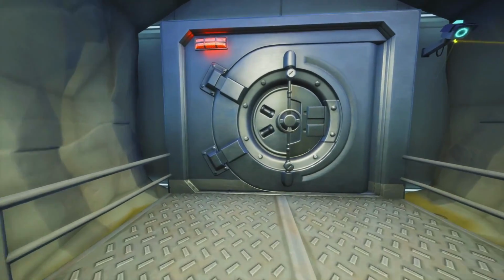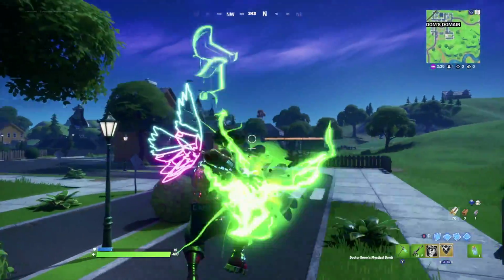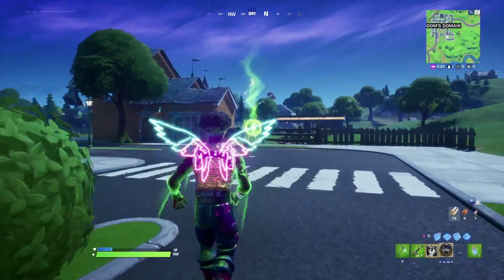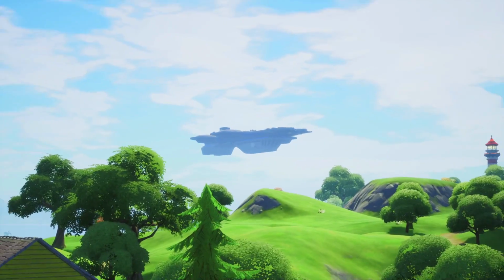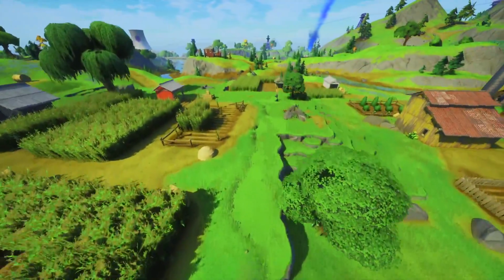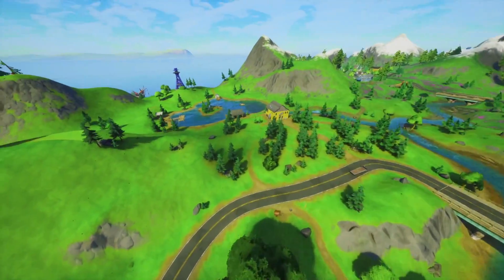Fortnite Season 4 | SECRET MAP CHANGES | Everything That Changed! Week 1 (Xbox, PS5, PC, Mobile)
Fortnite Season 4 | SECRET MAP CHANGES | Everything That Changed! Week 1 (Xbox, PS5, PC, Mobile) Fortnite | All Secret Map Changes & Easter Eggs in Season 4 WEEK 1 (Chapter 2)! From the Avengers Ship to Dr Dooms Layer to all the Iron Man, Thor, Wolverine, Dr Doom, She Hulk and More! Fortnite All Map Updates and Hidden Secrets! I hope you enjoy All the New Map Changes in Chapter 2 SEASON 3!

Social Links -

Fortnite Battle Royale is a FREE 100-player PvP mode in the Fortnite universe. On one giant map which is forever changing. Fortnite has a unique building mechanic and a destructible environments combined with intense PvP combat. The last one standing wins. Available on PC, PlayStation 4, Xbox One, Mac, Switch and Mobile!

In my Fortnite Battle Royale videos, you can expect:

• Fortnite Battle Royale StoryLine and Lore Videos